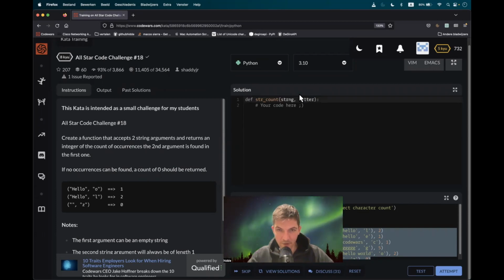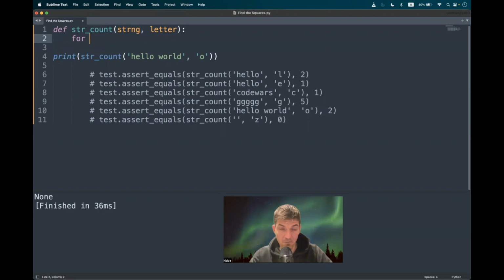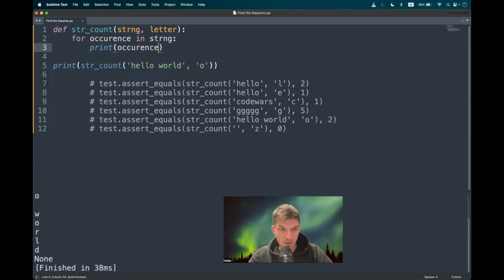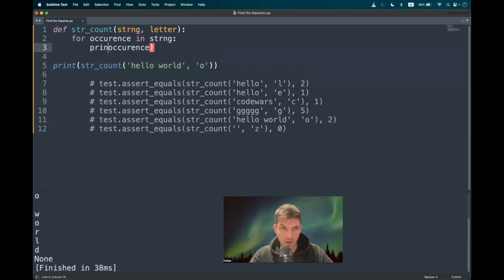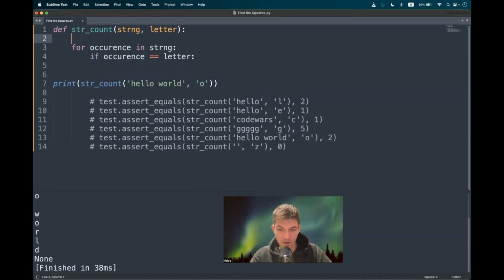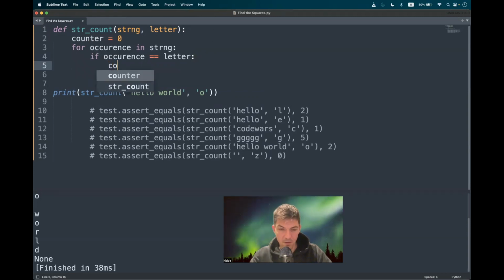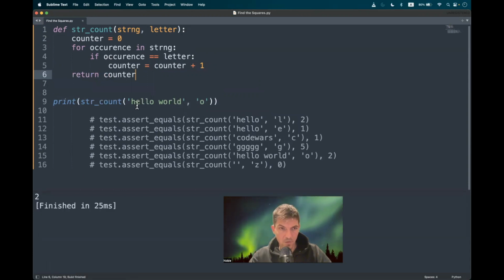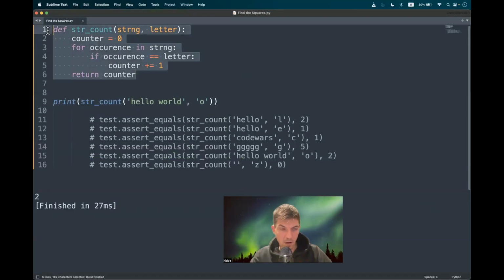Codewars (Python🐍) | All Star Code Challenge #18 | kyu8